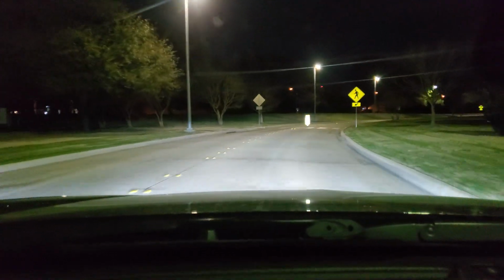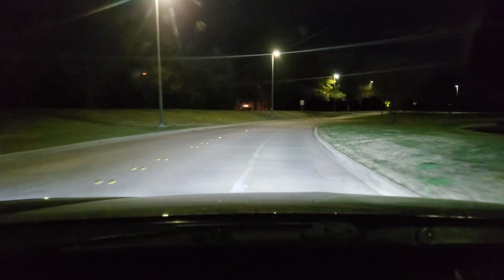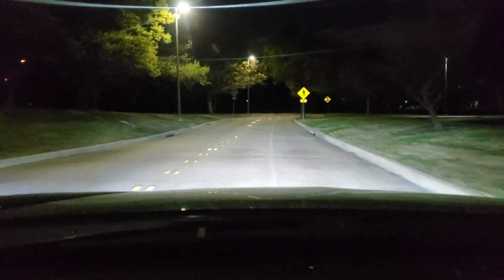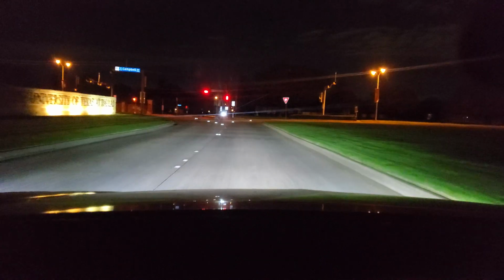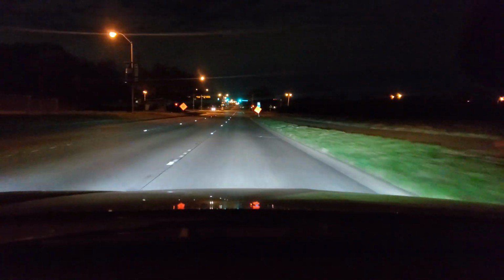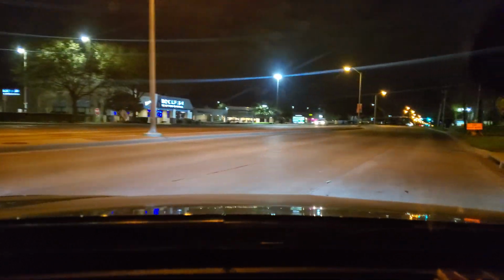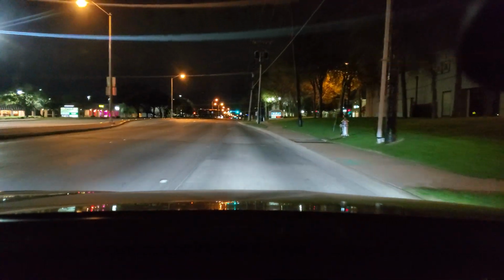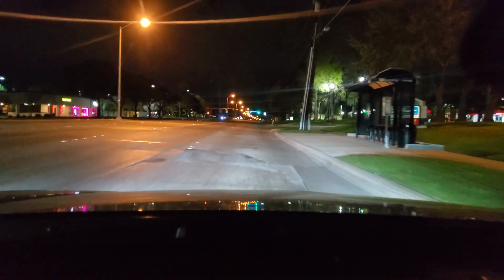2009-2014 Acura TSX: My Maintenance Scedhule & Repairs at 149,000 Miles (Part 1)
Hey y'all just a quick video (Part 1) of the maintenance and repairs I've done to my TSX and at what intervals.

I did a lot of suspension work after the 120k mark: Shocks (125k miles), LCA bushings (132k miles), UCA + tie rods (136k miles),  shock mounts (142k miles). In the next video, Part 2, I'll discuss the other repairs I've done. Additionally, I will make a video about common issues on these 2nd Gen Acura TSXs/8th Gen Honda Accords.

Engine Oil/Filter: Every 3000 miles since I do city miles primarily (harsh conditions). I would do every 5,000 miles if you're in rural areas or drive primarily highway.

Tire Rotation: I do it every oil change, so every 3000 miles.

Transmission Fluid: Every 10,000 miles. Owner's manual recommends every 60k for the manual transmissions. The automatic is the first drain & fill at 60k miles, and then every 30k miles afterwards. I would recommend doing it every 15k for automatic users since Honda automatics aren't known to be very durable.

Brake/Clutch Fluid: I personally do this annually just for peace of mind. The recommended scedhule is every 36,000 miles/3 years.

Cabin Air filter: Every 10,000 miles or annually, whichever comes first

Engine Air Filter (Stock Intake): Every 15k miles if driving in dirty/dusty environments. Every 30,000 miles if normal highway use

SRI/CAI filter: Every 5,000 or 6,000 miles, I clean it and re-oil it

Spark Plugs: Every 100,000 miles or if a misfire happens.

Coolant: 100k miles/10 years, whichever come first. Every 60k/5 years afterwards, whichever comes first.

Due to factors beyond the control of JT Works on Cars, I cannot guarantee against improper use or unauthorized modifications of this information. JT Works on Cars assumes no liability for property damage or injury incurred as a result of any of the information contained in this video. Use this information at your own risk. JT Works on Cars recommends safe practices when working on vehicles and or with tools seen or implied in this video. Due to factors beyond the control of JT Works on Cars, no information contained in this video shall create any expressed or implied warranty or guarantee of any particular result. Any injury, damage, or loss that may result from improper use of these tools, equipment, or from the information contained in this video is the sole responsibility of the user and not JT Works on Cars.